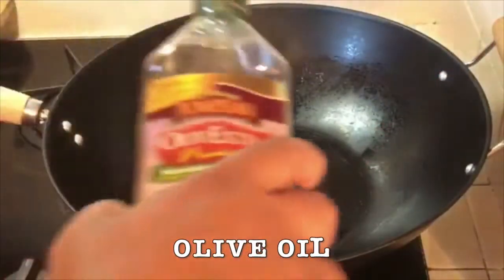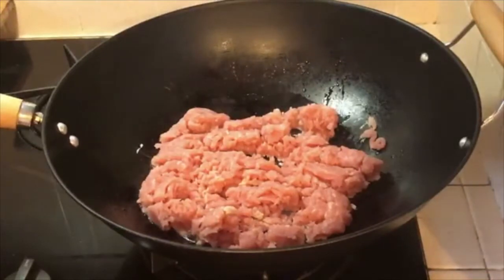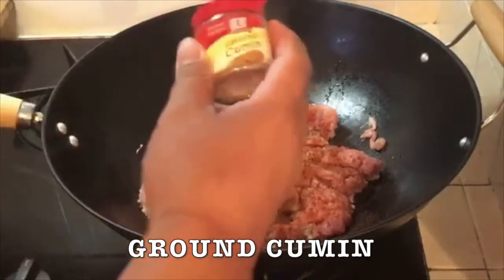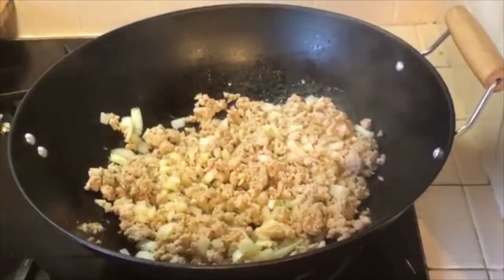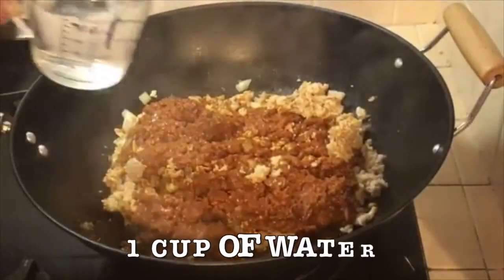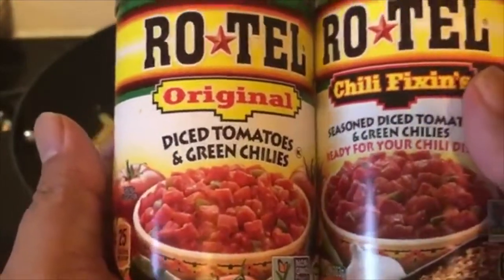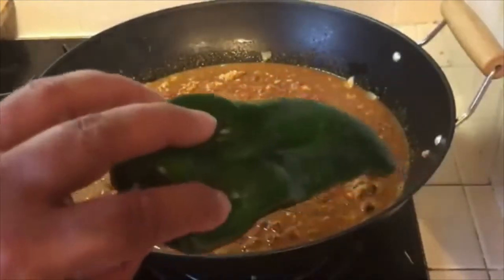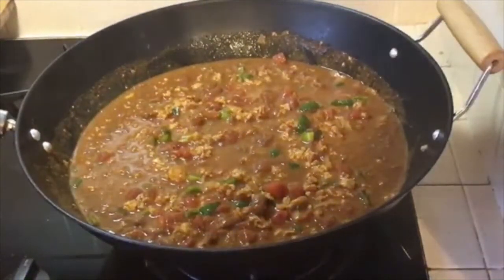Easy Homemade Beef and Bean Chili Recipe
Dinner Menu -  Homemade Beef and Bean Chili

We have decided to use our platform to help feed the homeless in our San Diego community and would like your help.